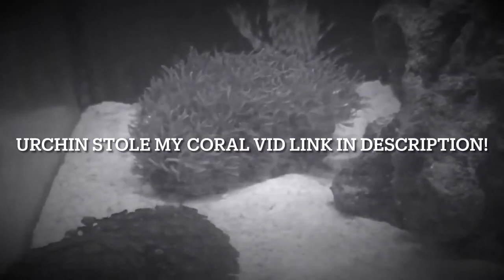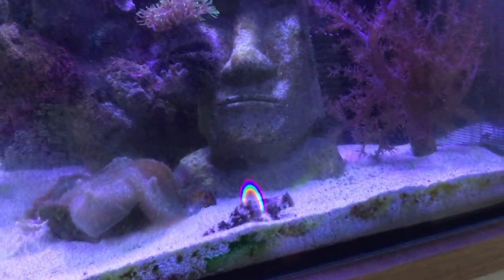Urchin stole my coral! (Again...)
In this short video we find out that Archie, my tuxedo urchin stole another piece of coral! (A red Pom Pom).
Remember to like + sub! Enjoy!